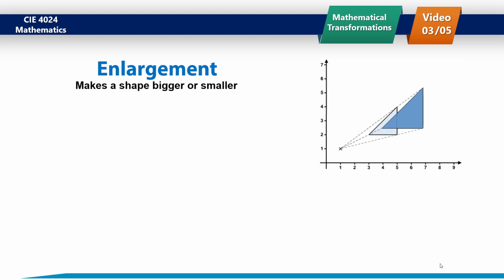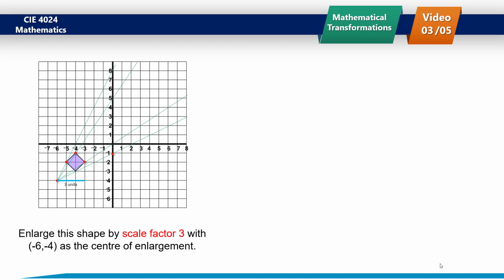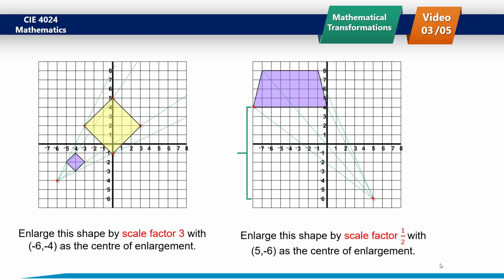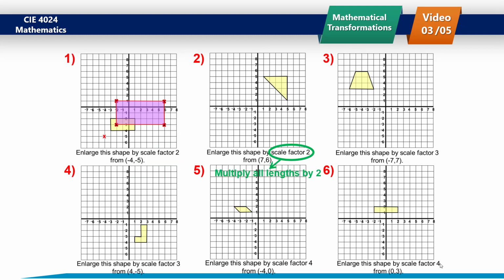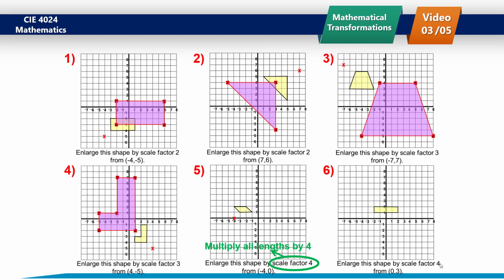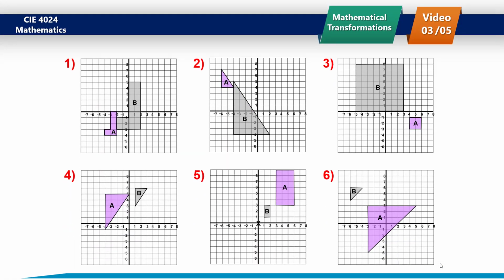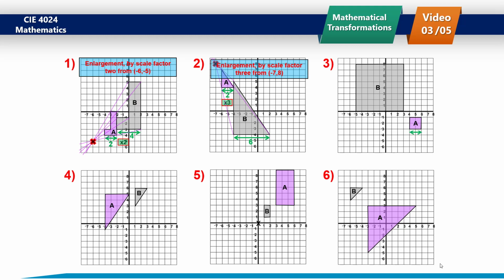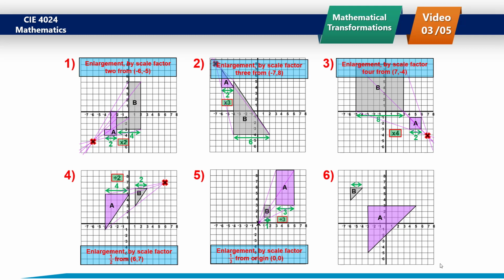CIE 4024 Mathematics Transformations (Enlargement) 3 of 5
CIE 4024 O level Mathematics Transformation
This video contains Introduction to Translation